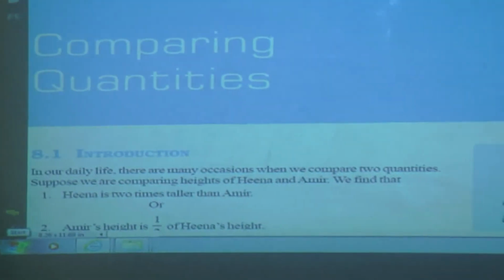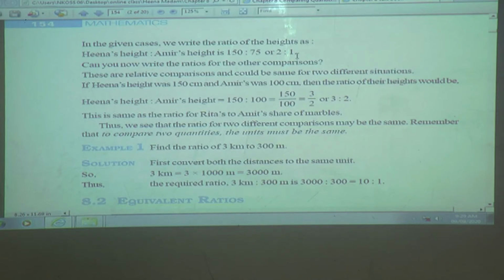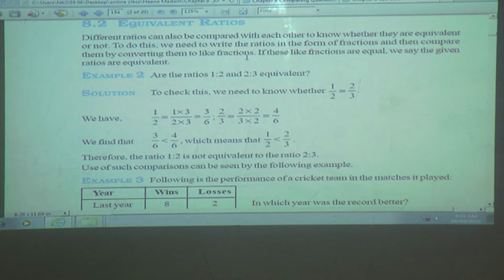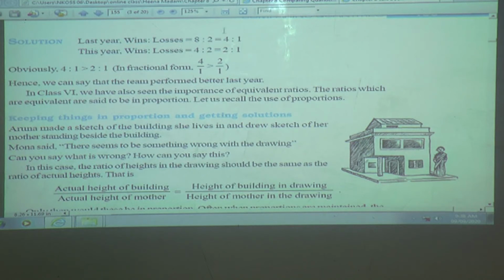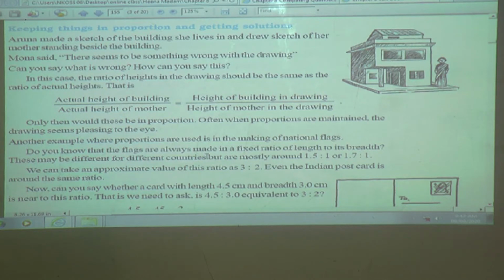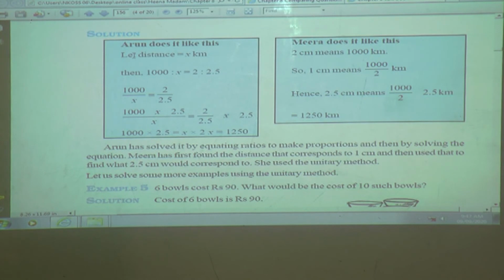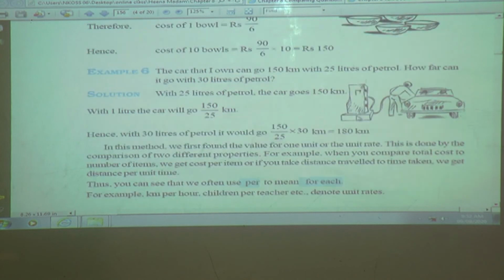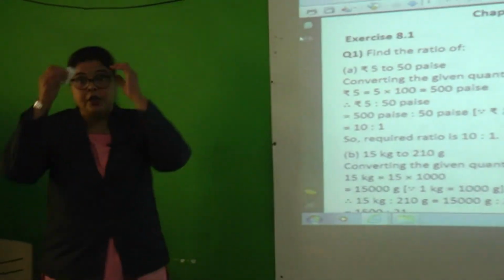56 Std VII Maths L No 08 Episode 33